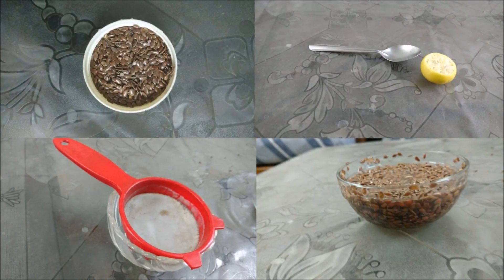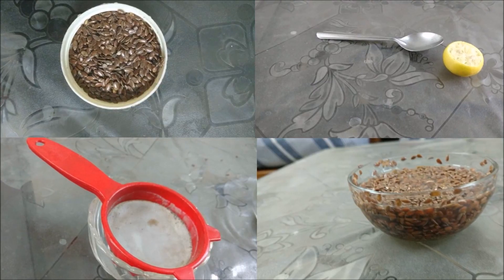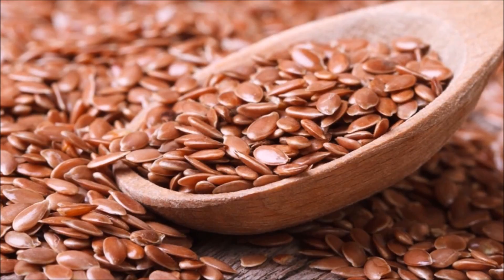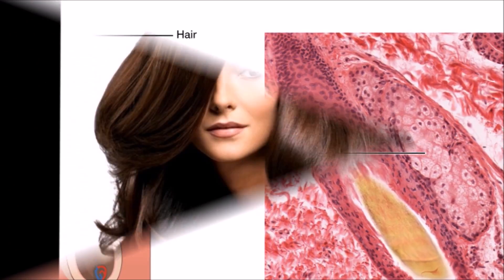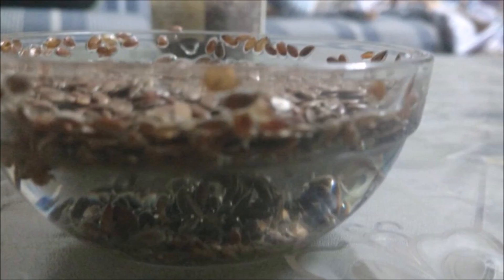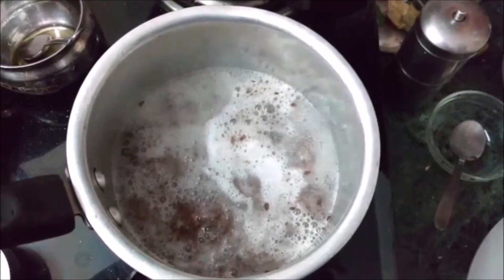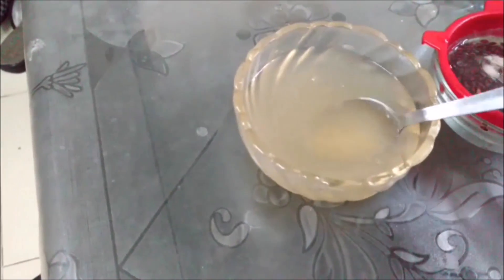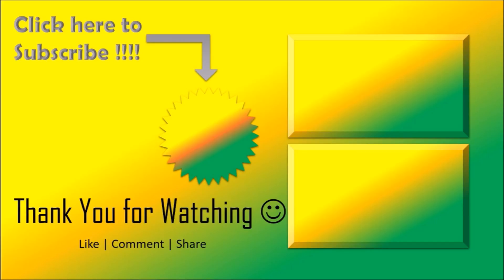If You Want "Hair Growth" , "Improve Scalp" and "Hair Nourishment" Then This Video Is FOr You !!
Hello people!

    So here's an another video On Hair Gel,

Here you will Learn How to make a Flax Seed Gel For Hairs. and It will surely  make your hair shiny, silky, moisturized. Apply this for 30 minutes and then Wash with mild shampoo ,  You can do this treatment once a week.

 Plz Watch carefully For Ur Benefit  :-)

 Keep on watching HEALTH RAKSHAK for a healthy and happy you. :)

1. Nourish Vitals Roasted Flax Seeds (Superior Quality) - 200 gm

2. Nourish Vitals Roasted Flax + Pumpkin & Sunflower + Chia Seeds (Superior Quality)

8. Eat Just 5 Almonds Daily || Soon You Will be Surprise With Awesome Benefits. || You Should Know.

9. 12 Amazing Reasons To Use coconut Oil Daily | Life Saving benefits Of Coconut | Must Watch

x x x

This Hair Gel is Used For  "Hair Growth" , "Improve Scalp" and "Hair Nourishment"